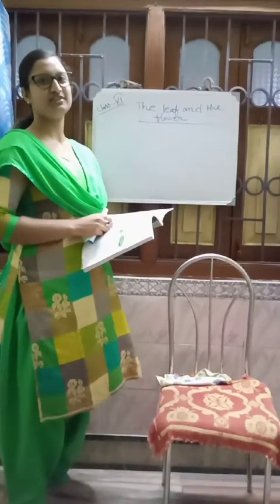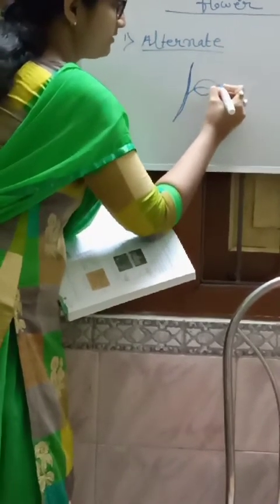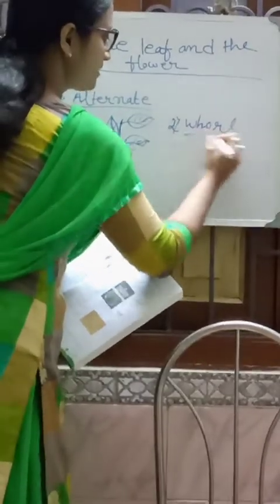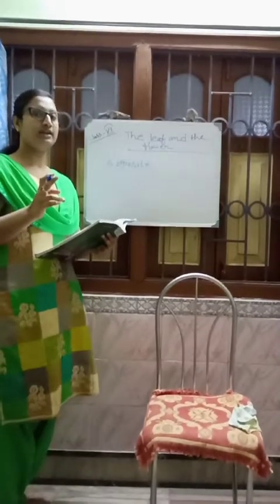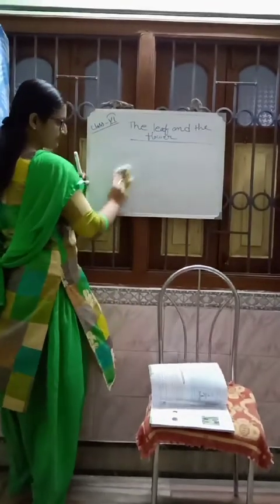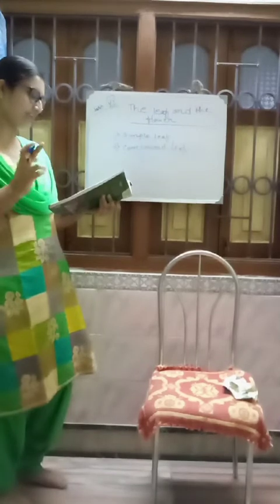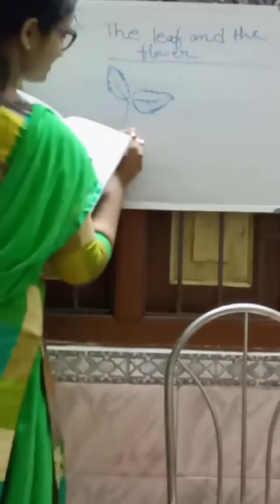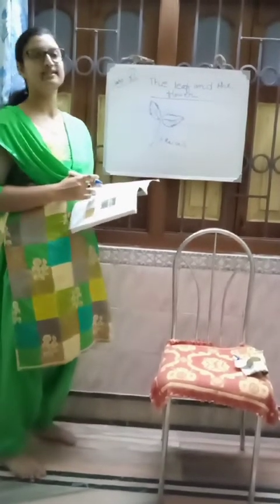Class - 6 ( Biology)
Chapter - 1 ( the leaf and the flower)